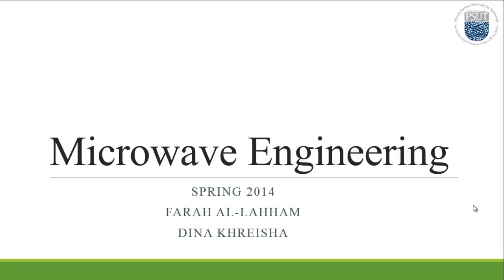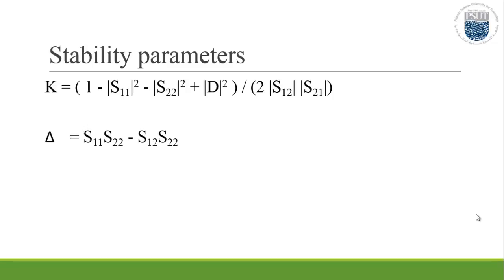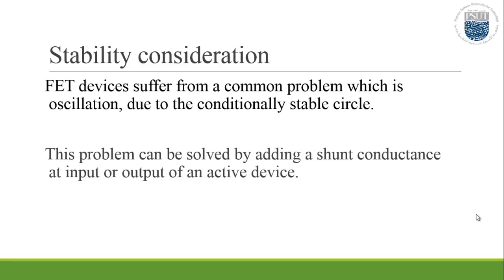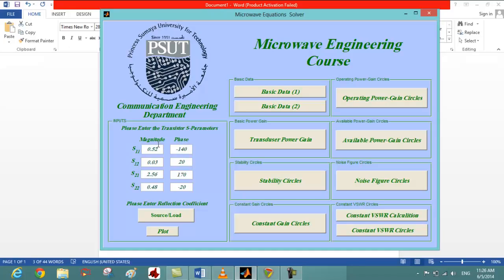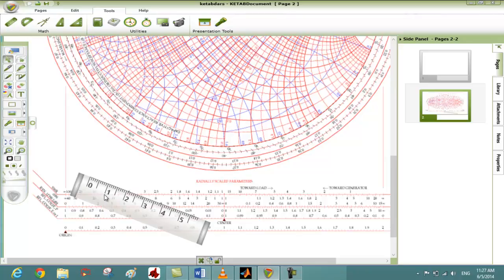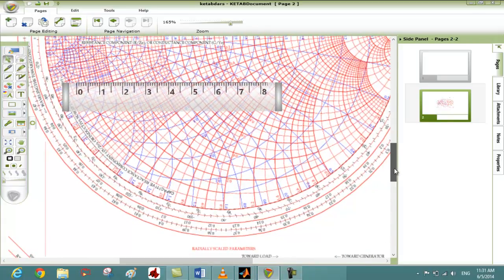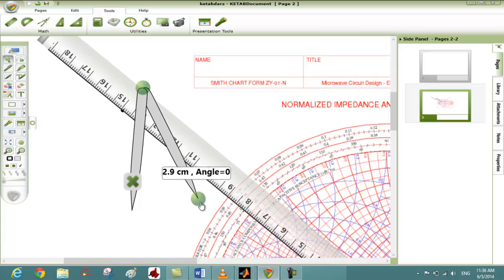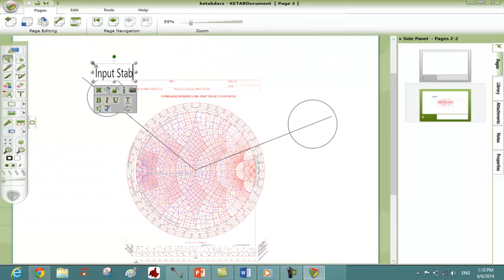Microwave Engineering - Stability circles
Explaining stability circles by Farah Al-Lahham and Dina Khreisha
Professor Abadllah al Zoubi Students